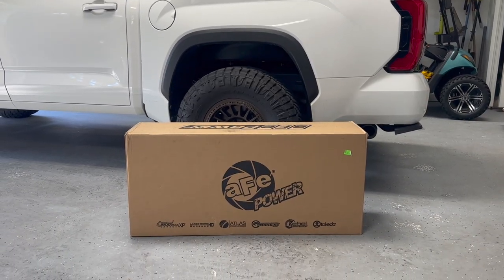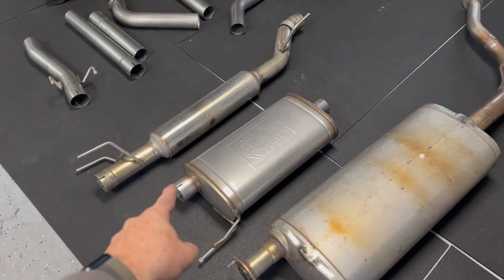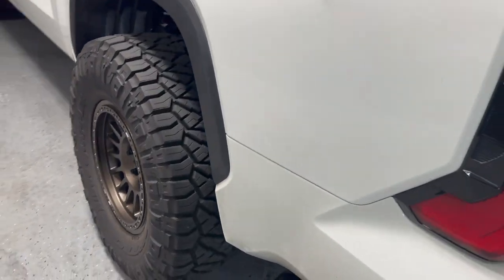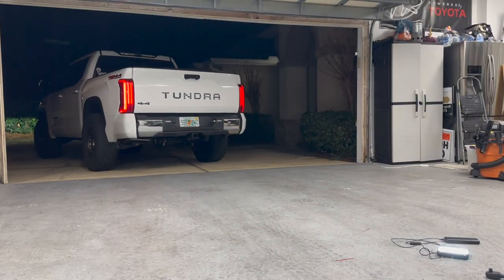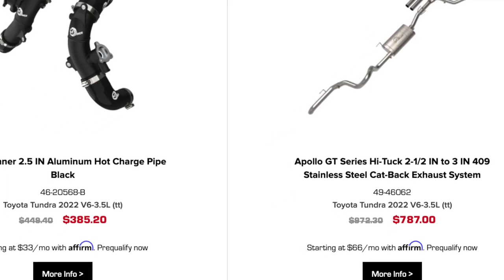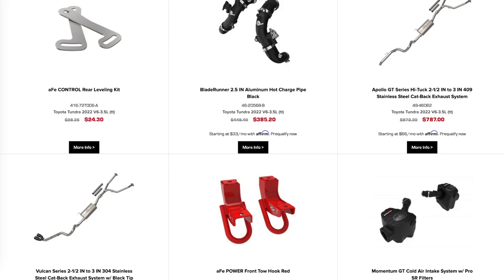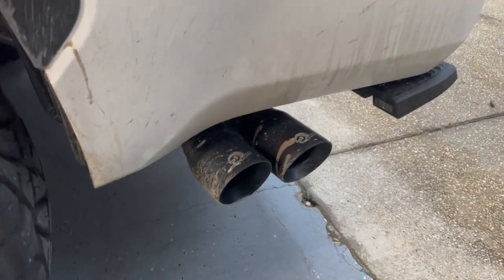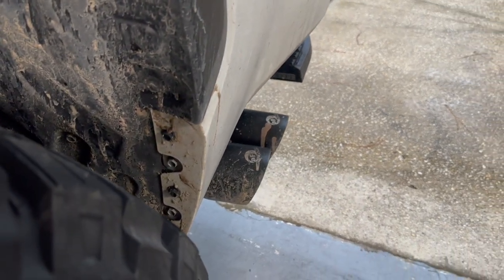2022+ Toyota Tundra aFe Exhaust Install & Driving Impressions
In this video, I show you all the aFe Power Vulcan Series w/ Stainless Steel Cat-Back Exhaust System w/ Black Tip for the 2022+ Toyota Tundra.

00:00 Introduction/Unboxing
00:32 AFE vs Stock Exhaust
01:15 Installation
02:20 First Start Up
02:50 Cold Start
03:07 Driving Impressions
05:01 Low RPM Driving
05:34 Flooring The Tundra
05:50 Exterior Revving
07:18 Final Thoughts